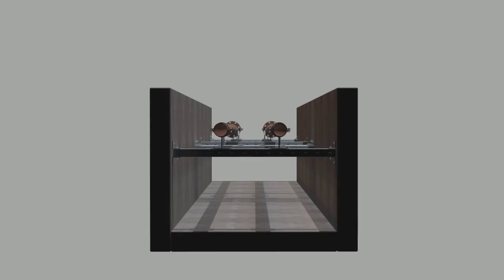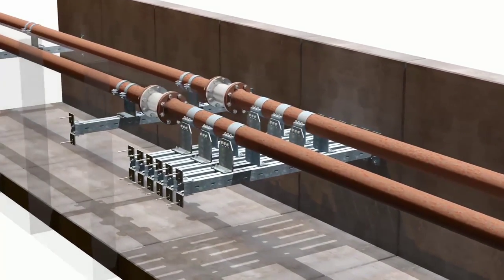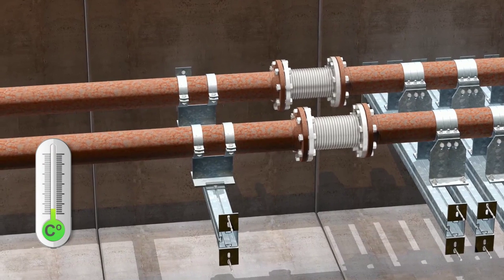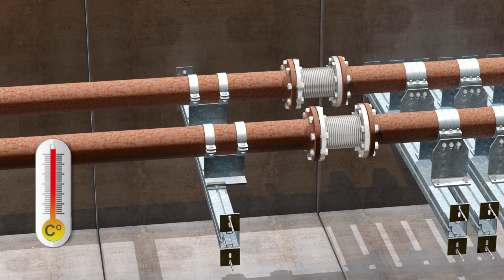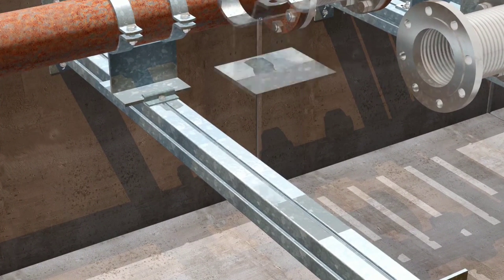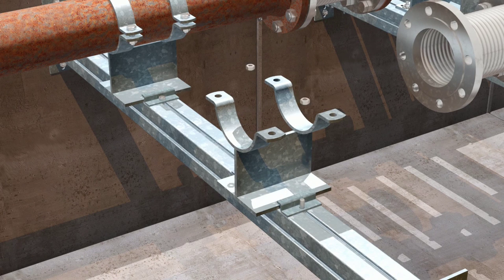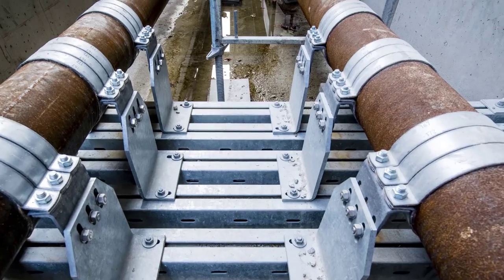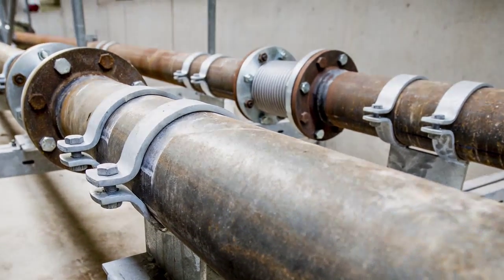Pipeline systems: Installation of anchor points with MÜPRO STATO brackets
STATO brackets by MÜPRO ensure a safe and stable anchor point for pipeline installation in industrial and plan construction. The video clip presents application areas and explains the several steps of installation.